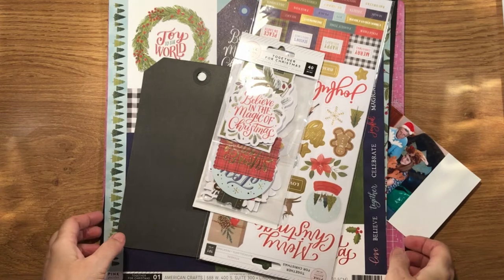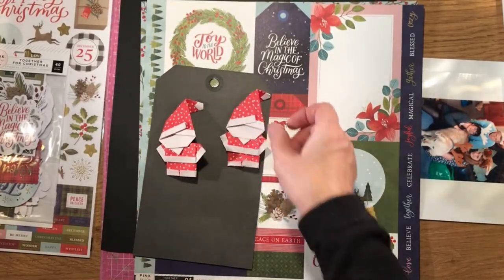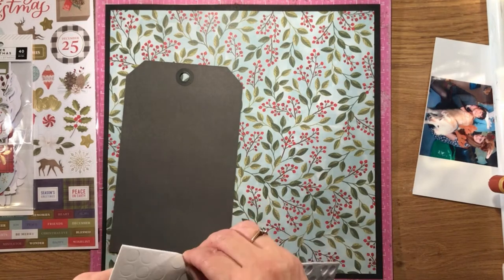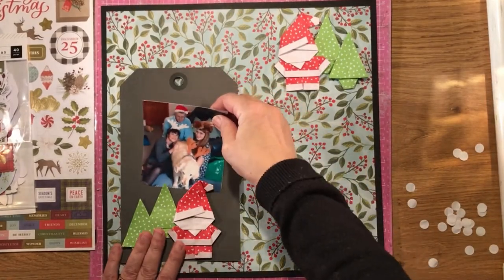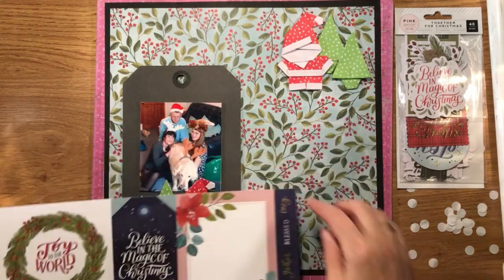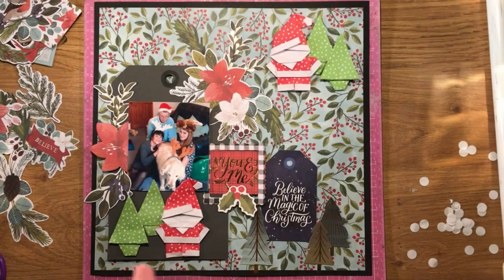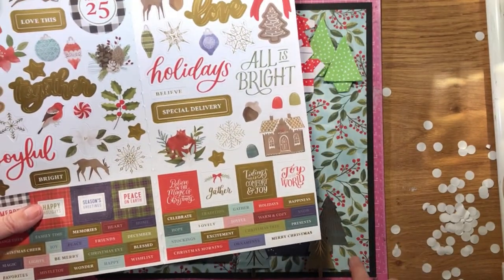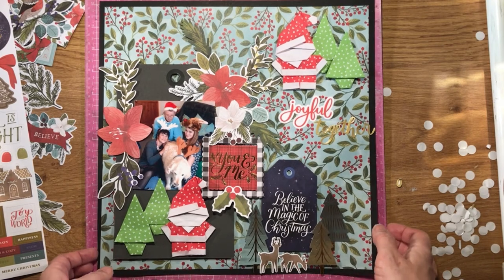Joyful Together | Karen Moss | UK Scrap Addicts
Scrapbook page incorporating folded paper Christmas Trees and Father Christmas'.